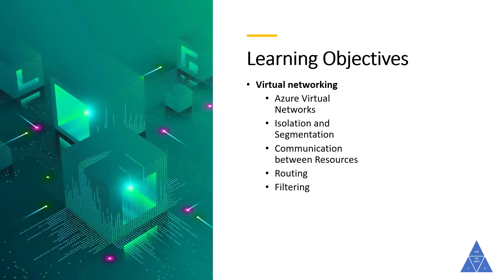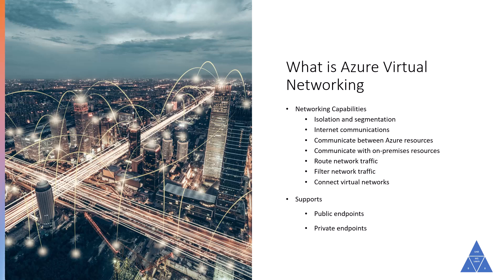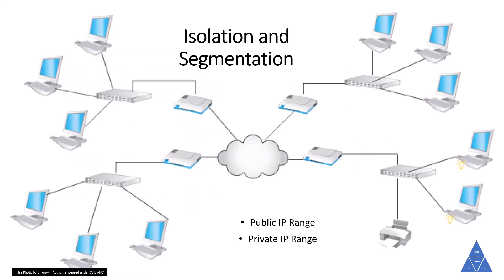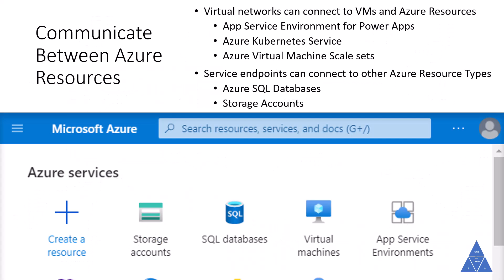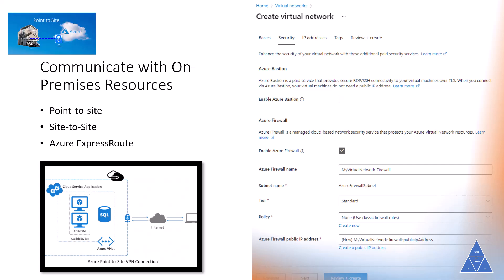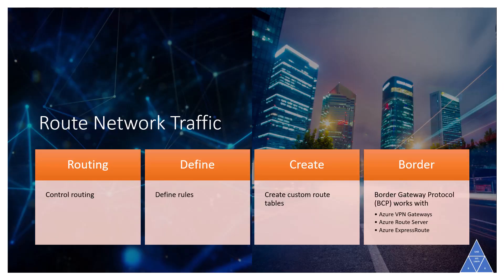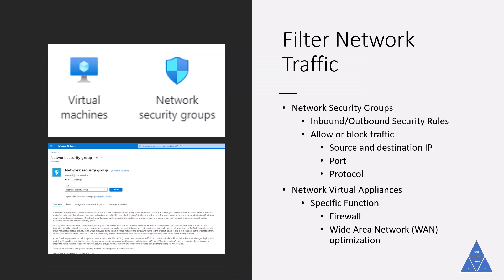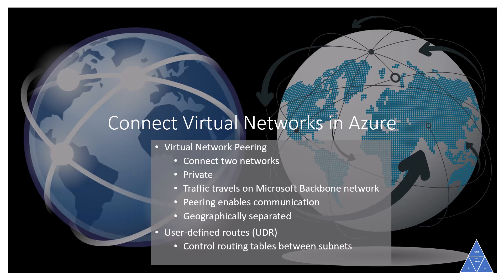Azure Virtual Networks: Introduction to Secure Communication and Connectivity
Azure virtual networks allow secure communication between resources, on-premises clients, and the Internet. This video will teach you about virtual networking concepts like isolation and segmentation, communication between resources, and a high-level overview of routing and filtering.

Chapters
00:00 Introduction
00:10 Overview
00:43 Learning Objectives
00:56 What is Azure Virtual Networking
02:07 Isolation and Segmentation
02:30 Communicate Between Azure Resources
03:04 Communicate with On-Premises Resources
04:08 Route Network Traffic
04:41 Filter Network Traffic
05:18 Connect Virtual Networks In Azure
06:13 Thanks for Watching